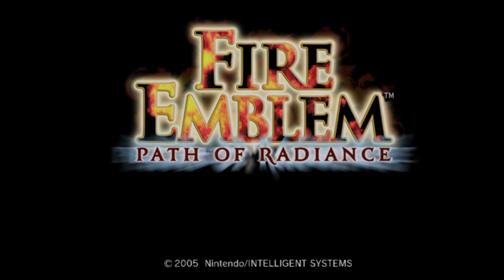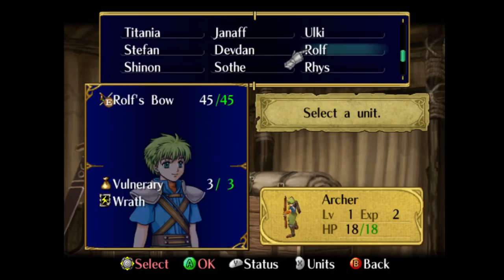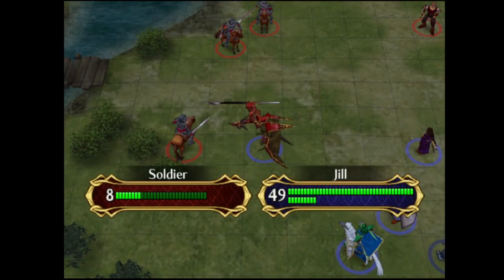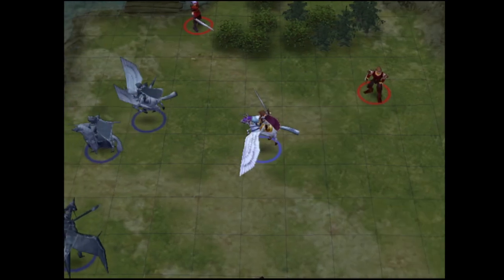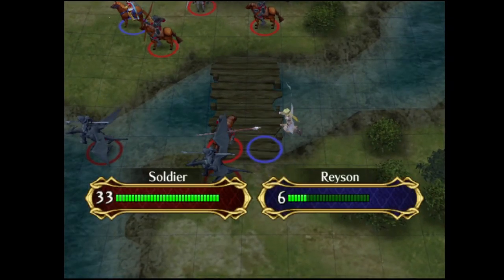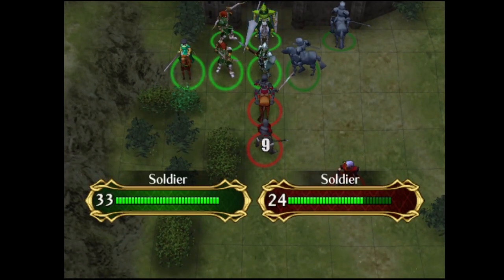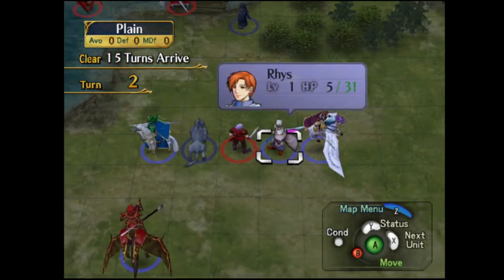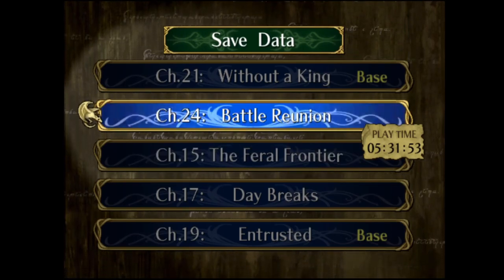FE9 100% HM LTC (C24)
This video covers Chapter 24 of my Path of Radiance LTC Playthrough. It is commentated by me and Sharur. Chapter 24 is cleared in 2 Turns. Rescue is used 3 times, and Hammerne is used once.

Rescue Staff the map.

Map Starts at 2:45

Preps
Funds: 80973G
BEXP Available: 1681 Points

-Forge +5, +25 Hit Javelin called “Lazberia”
-Give Reyson Speedwings
-Buy Silver Axe for 1250G
Funds Remaining: 75013G

BEXP
Reyson 4.32-7.0
Points Remaining: 1216 Points

Notes:
-The cavaliers attacking Reyson have around 33 displayed hit on neutral biorhythm (22.11 True), wyvern riders have 44 displayed hit (39.16) approximately, the Paladin has 47 displayed hit on Reyson (44.65 True Hit), Reyson can afford to take 1 hit.
-There is an alternative clear Chiki did on Maniac that involves only 1 rescue use but involves a massive shove chain and I found that there weren't really other maps where I needed spare rescue uses. The other thing I wasn't certain about was how Shade would've interacted.
-On Maniac, all the enemies are promoted on this map, this would've most likely would've forced me to dump more BEXP on Reyson to augment his avoid even more.